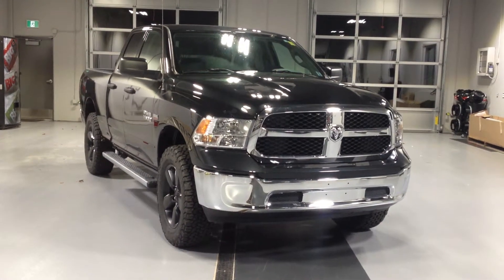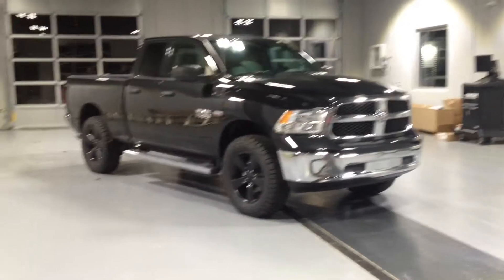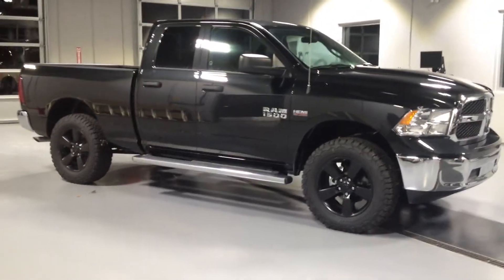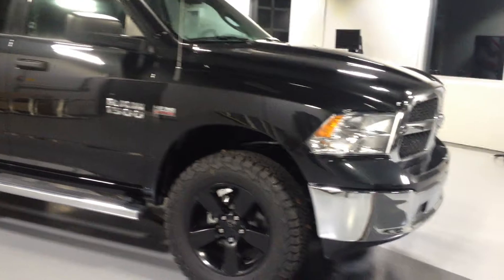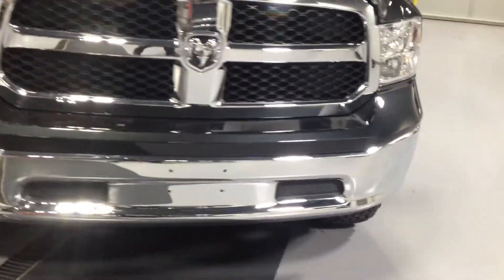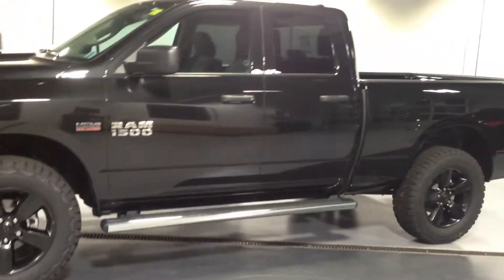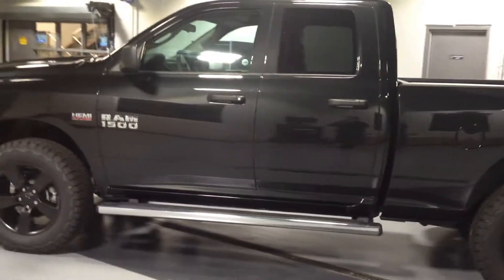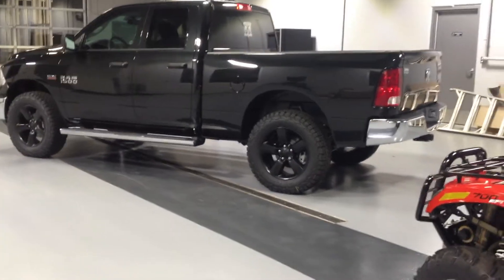2017 RAM 1500 LIFTED WITH 20" BLACKOUT WHEELS